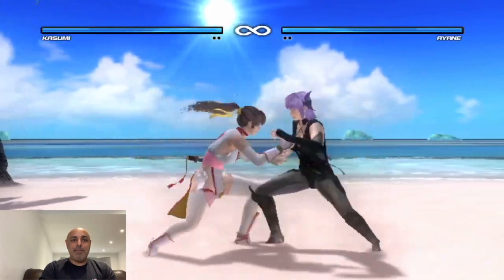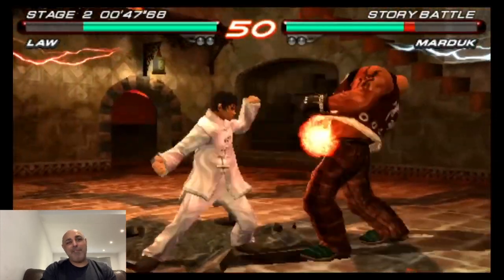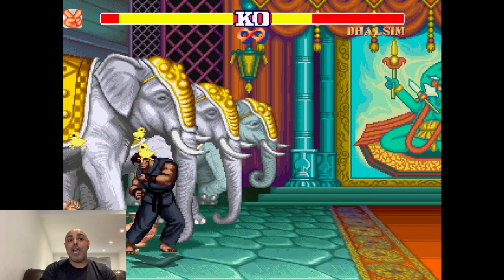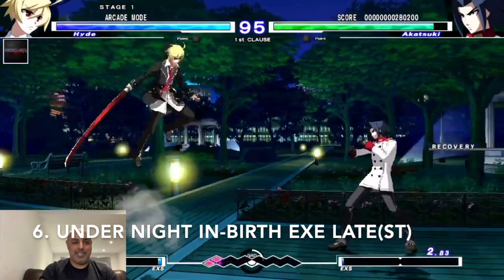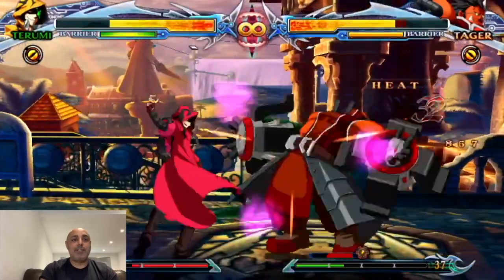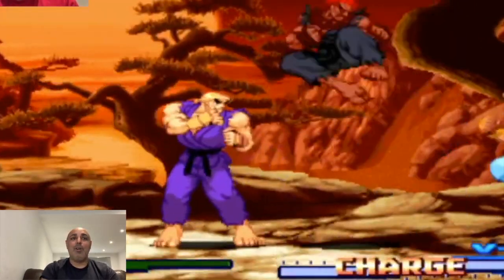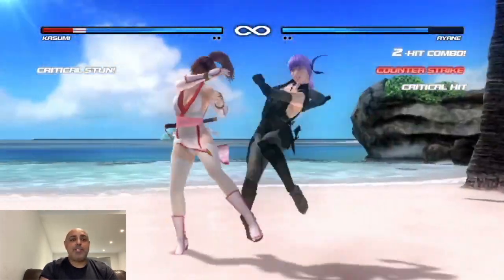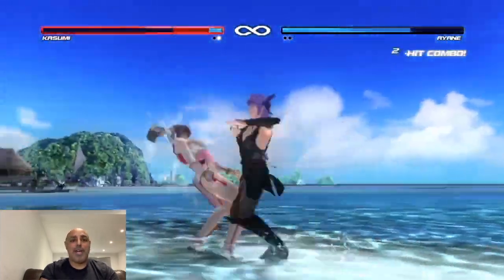Top 10 Fighting games on PS Vita!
October is fighting games month on PlayStation Vita! I've been putting out videos of various PS Vita, PS1 and PSP fighting games and telling you what I think of them. Today I'm closing the month with my personal Top 10 fighting games on PSVita!

Let me know what are you favourite fighting games on the PSVita.

If you are planning to pick up anything from PlayAsia, you can use the affiliate links above to access the site and I will get a few cents for any purchase you make. Thank you!